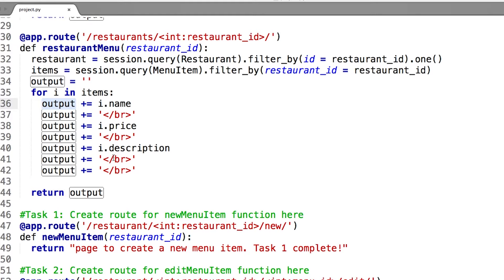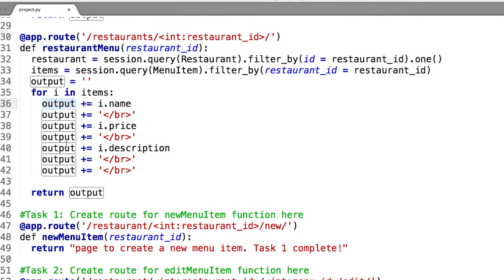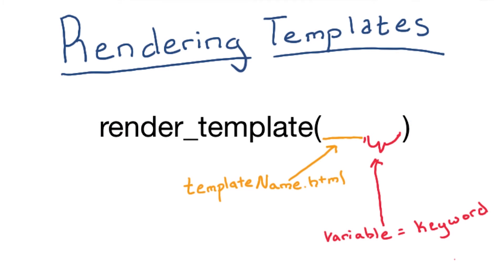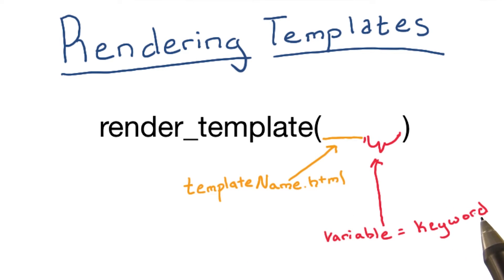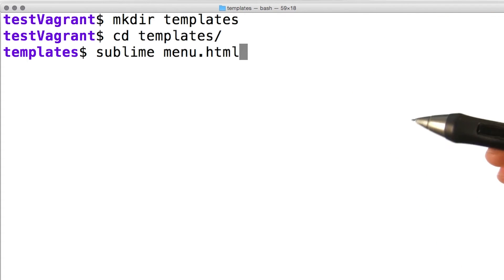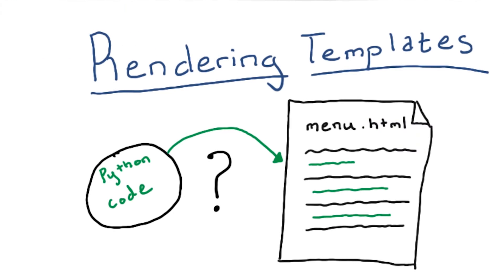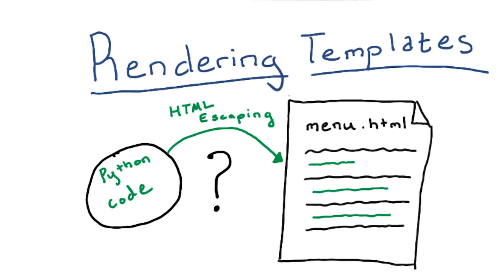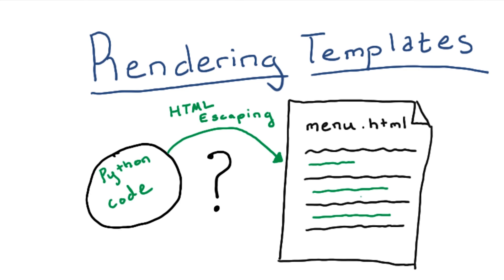Templates - Full Stack Foundations